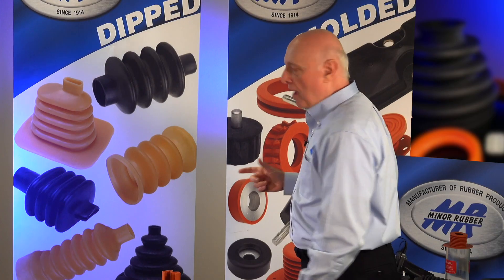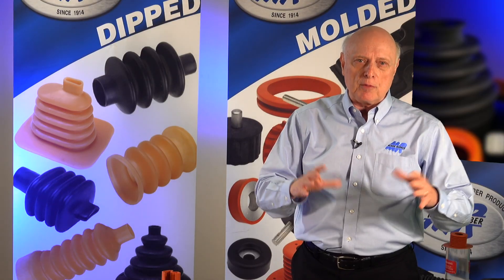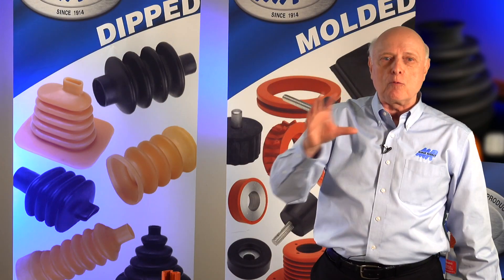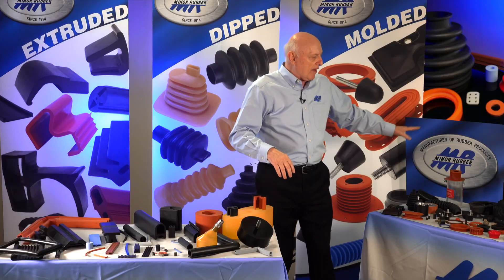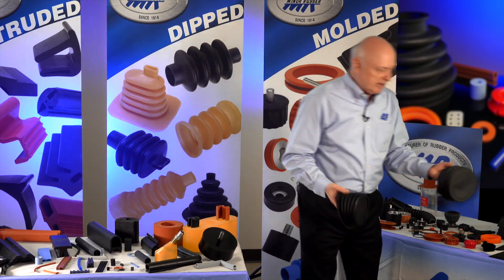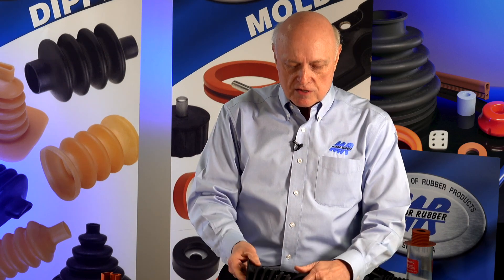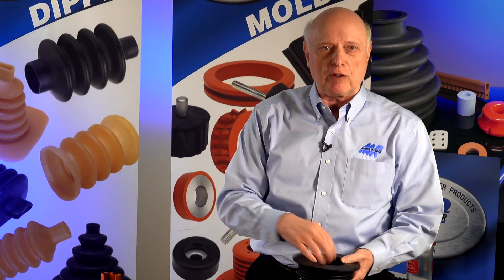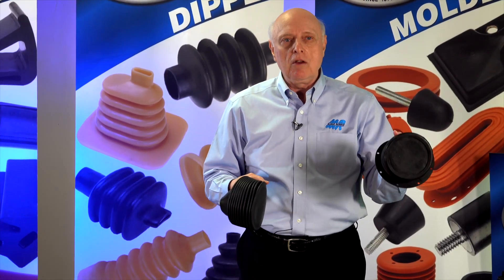Need Low Volume Rubber Molded Parts? Try Dip Molding | Minor Rubber | Bloomfield, NJ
Trying to decide which process to use for your rubber part? Consider dip molding for your short run parts. Aside from dip molding, our extruding capabilities include profiles and tubing, cut washers, gaskets, vulcanized spliced gaskets, molded or injection molded corners, strips, and cord and seals in long lengths on reels, coils or cut lengths.

For bellows and boots products, we offer latex dip molding. Parts are seamless and have a uniform wall thickness. Latex dip molded parts are available in natural rubber or Neoprene® 1 Latex.

0:00 - How dip molding works

0:44 - Why would you use a dipped part over a molded part? Short run lower toleranced parts

We always say, let all your problems be Minor problems.

Minor Rubber manufactures custom profiles, tubing, washers, and gaskets using our state-of-the-art extruding facility. We have the capabilities to produce extruded parts in simple or complex shapes, long lengths on reels or in coils, and fabricated with holes, notches, or special cut-outs. Gaskets can be manufactured with molded or injection molded corners

Minor rubber offers rubber extruding include profiles and tubing, cut washers, and gaskets located in the U.S.A. Our rubber extrusions include:
    Vulcanized spliced gaskets
    Gaskets with molded or injection molded corners
    Simple and complex shaped seals, washers and gaskets
    Strips, cord and seals in long lengths on reels or coils, or as cut lengths
    Tubing and profiles in long lengths on reels or coils, or as cut lengths
    Holes, notches, and special cut-outs can be fabricated into our extruded product

Minor is able to extrude a variety of materials, including SBR, Neoprene, and EPDM. Tubing and Cord sizes range from 1/32” I.D. up to 7” O.D., and wall thicknesses as thin as .040”. Profile shapes can range from .125” square up to and including 8” square. Wall thicknesses on extruded profiles, like tubing, can be as thin as .040”, but will depend on the shape of the cross section.

We offer compression, transfer, and injection molding, allowing us to manufacture your part using the most effective method. We also offer latex dip molding for boots and bellows. Molded products can be produced using a variety of materials, durometer hardness, and colors to meet your application’s requirements. In addition to commercial grade materials, we manufacture parts using specification grade materials that meet or exceed Mil-Spec, ASTM, SAE, ANSI, and FDA standards, and can develop special compounds for your part if required.